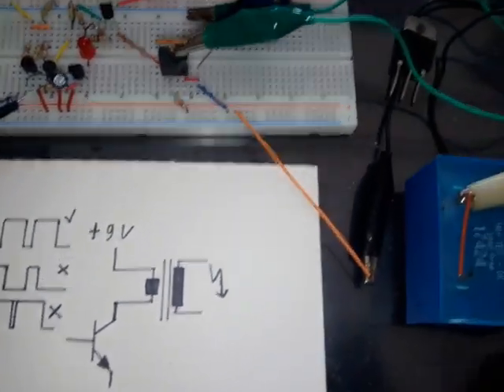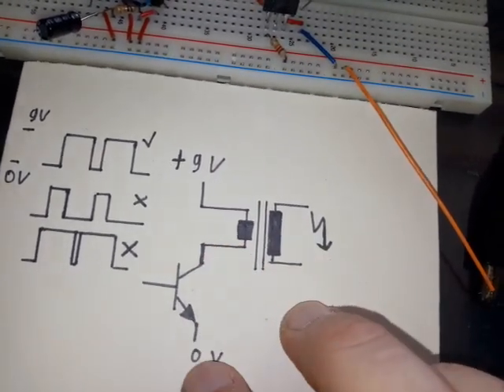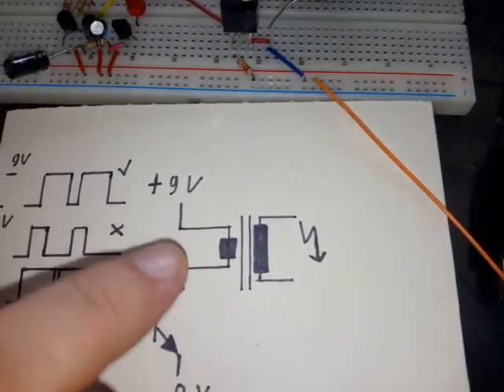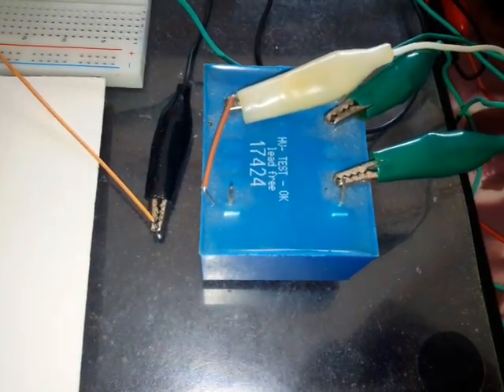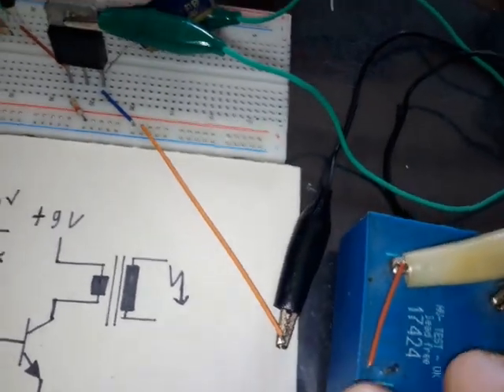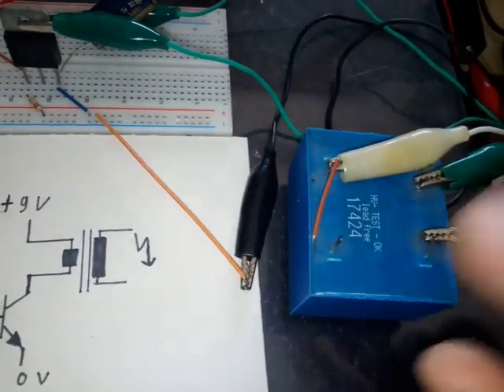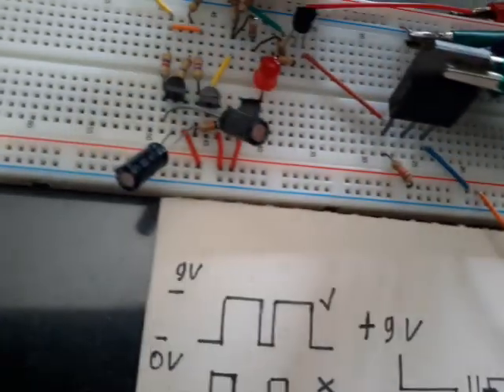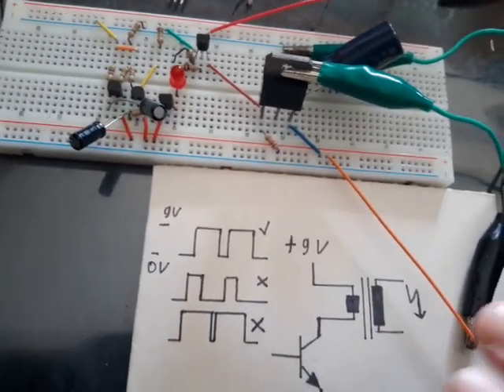Information DIY High Voltage Generator